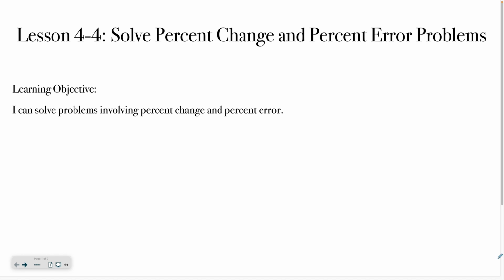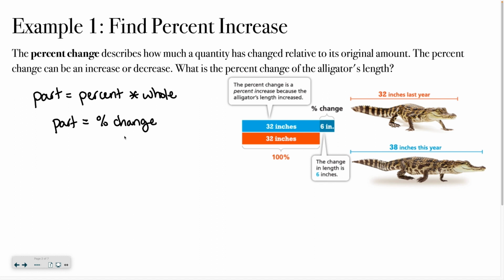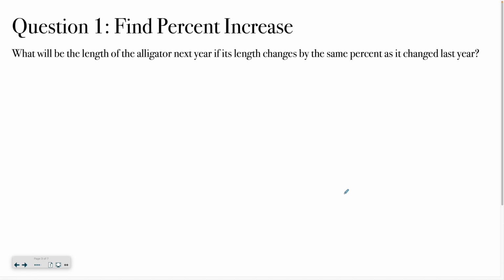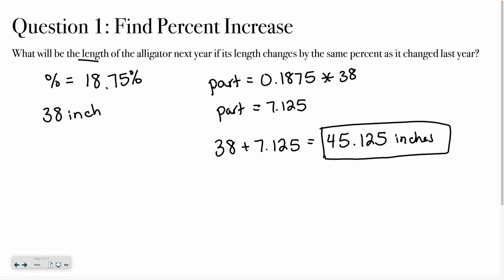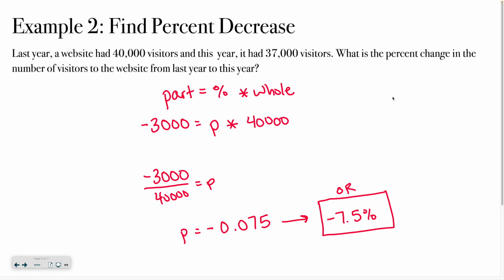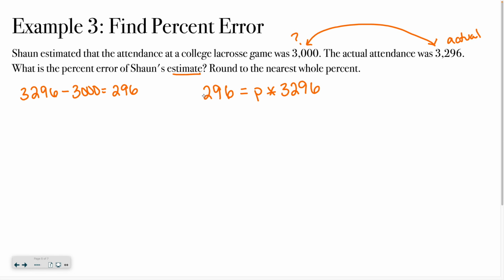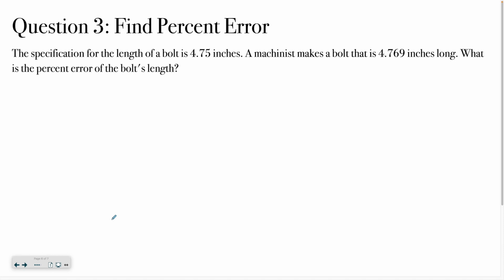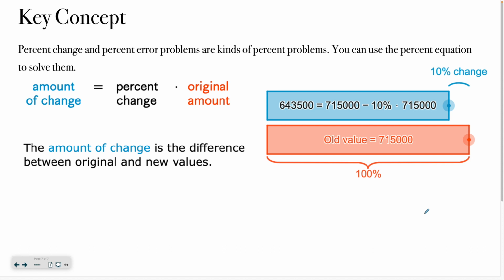Pre-Algebra 4-4: Solve Percent Change and Percent Error Problems